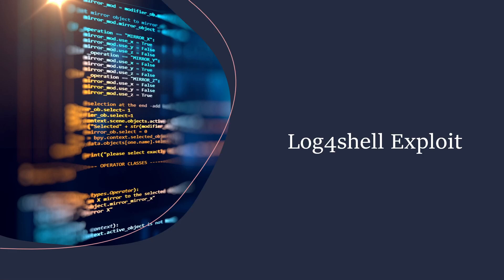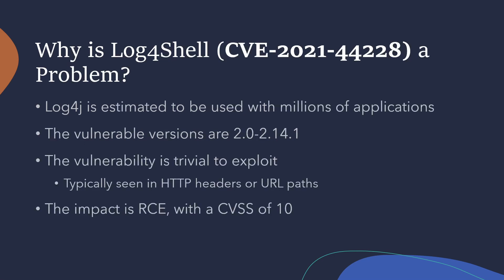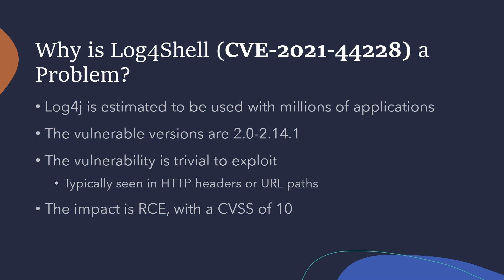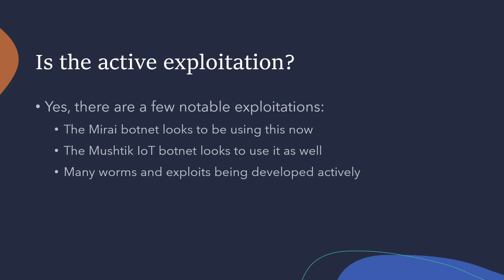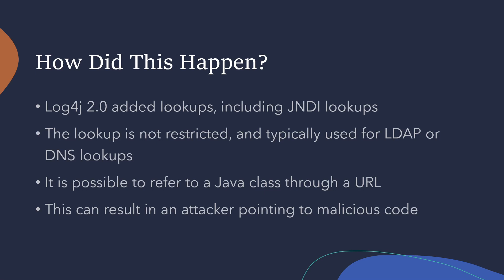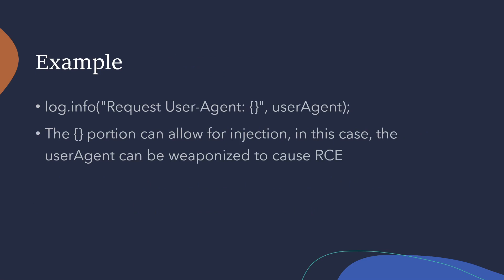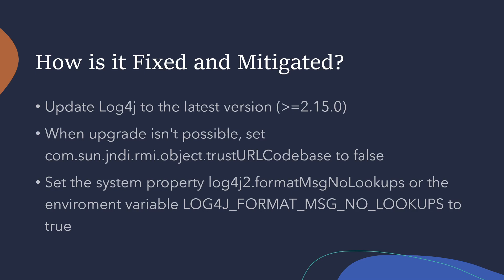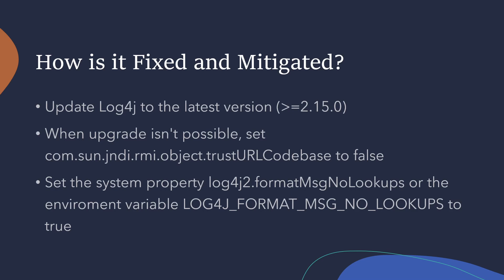Log4Shell: What Is Going On With Log4j and Why Is It So Serious? (CVE-2021-44228)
In this video, we will take a look at the Log4Shell vulnerability in Log4j (CVE-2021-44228). I will discuss an overview of what Log4j is, why Log4Shell is such a substantial vulnerability, and how this vulnerability came to be, as well as ways to fix and mitigate it.